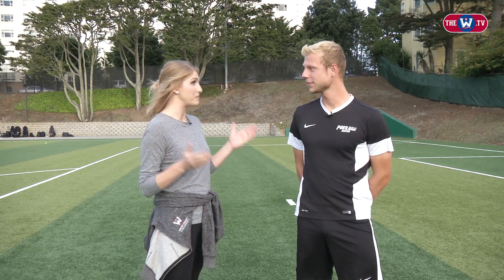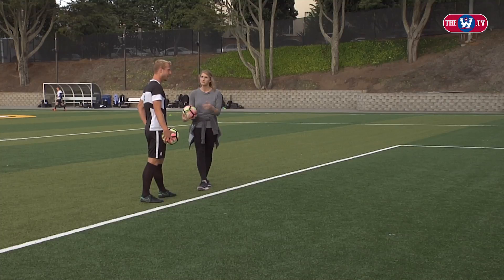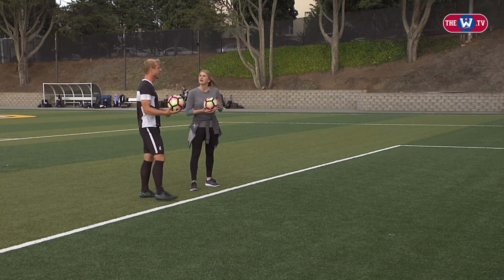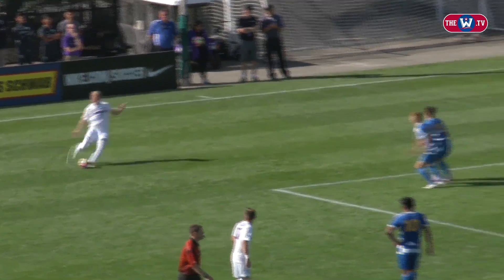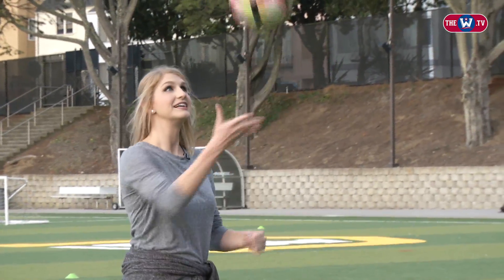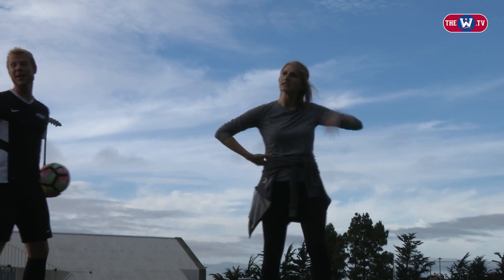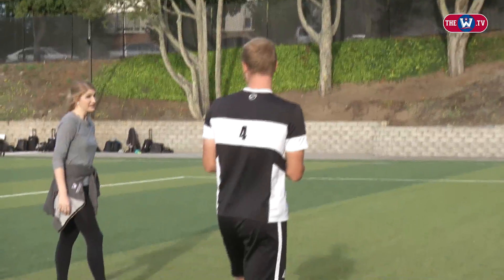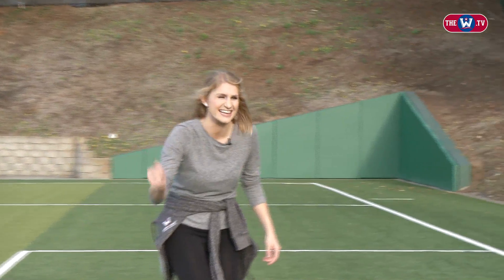Suit Up with Portland's Geoff Dunn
In the latest episode of "Suit Up," Portland men's soccer player Geoff Dunn teaches TheW.tv's Sarah Kezele how to head a ball.